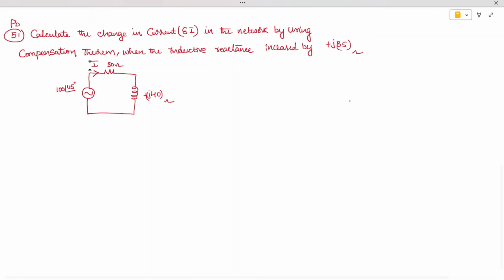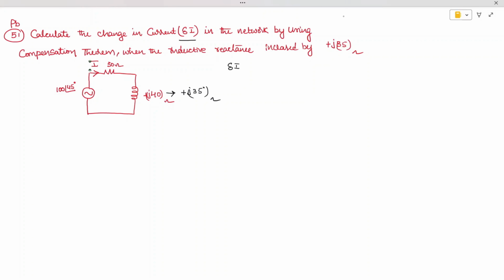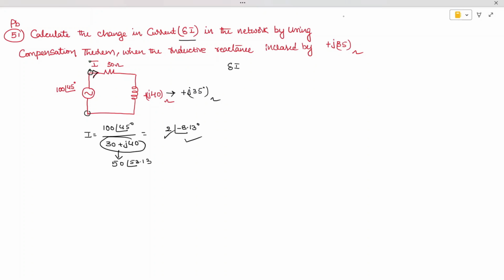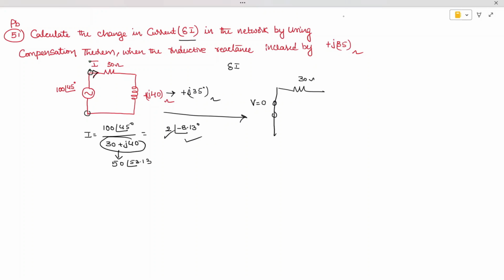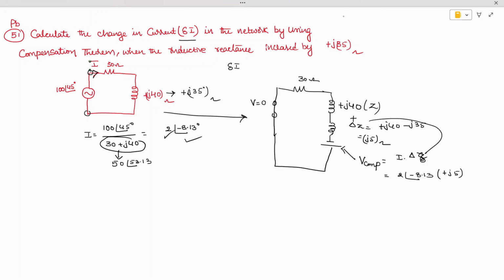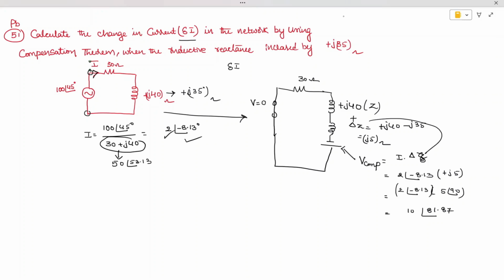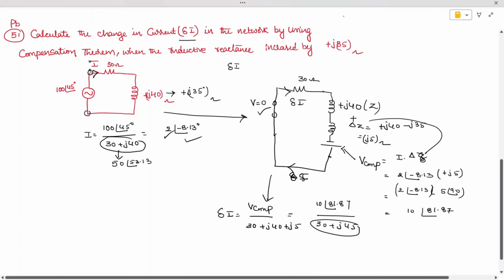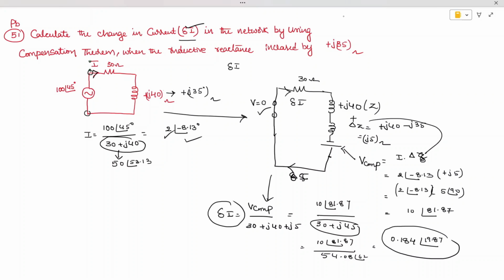Solve Compensation Theorem Problems LIKE A PRO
Solved problems on the Compensation Theorem Lec 51